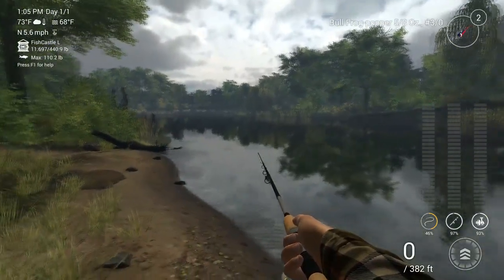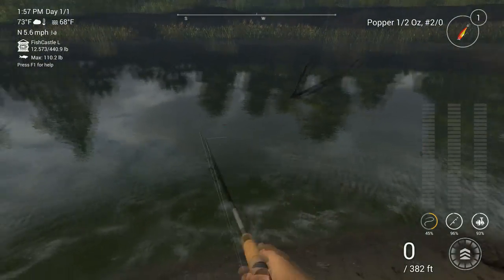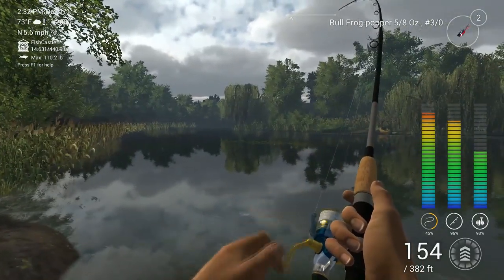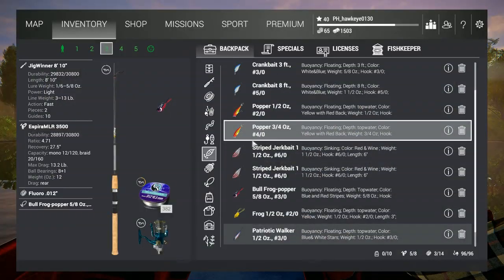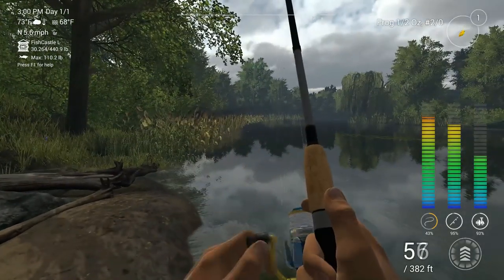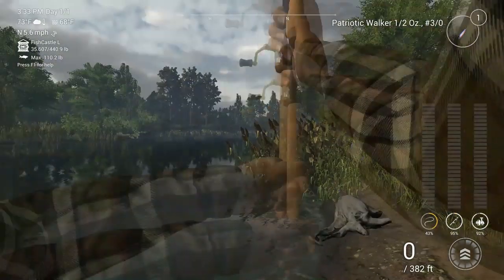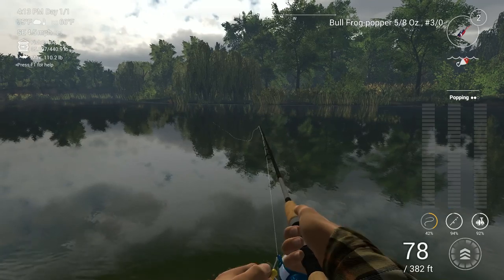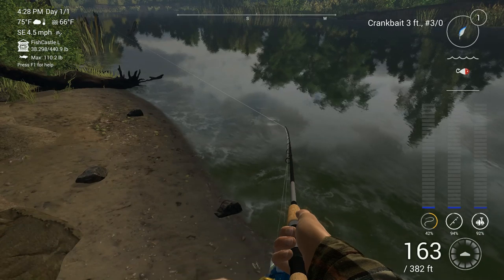Fishing Planet | #28 - S3 | Topwater Lures at Mudwater River!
Due to low funds, I am forced to go back to Mudwater River in order to earn the necessary cash to get back to Tiber River. While I am here, I decide to try testing the effectiveness of the topewater lures for catching Largemouth Bass, and any other species. Since it is a cloudy day, the bass prove somewhat reluctant to strike, while the Bowfin are more than willing! Other species include the Grass Pickerel and the Chain Pickerel!